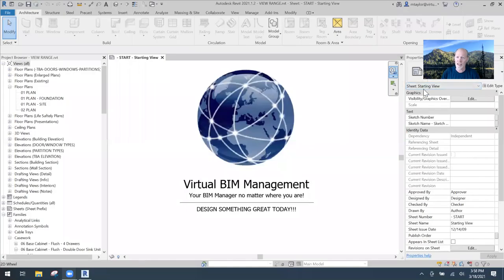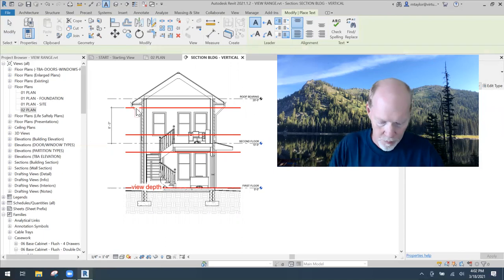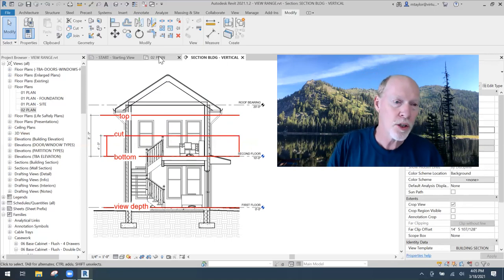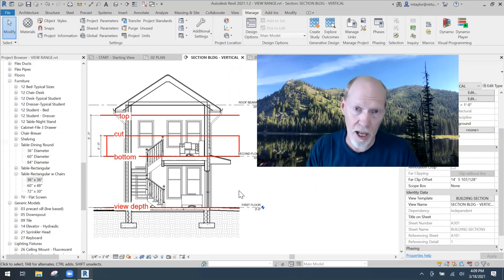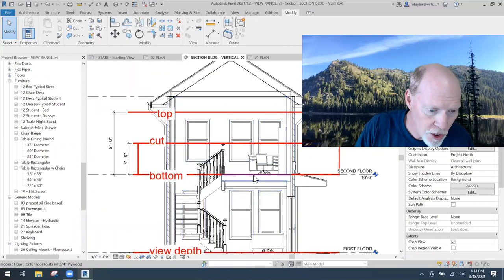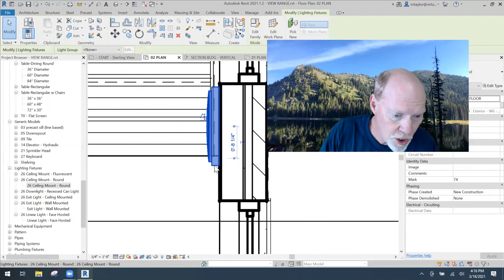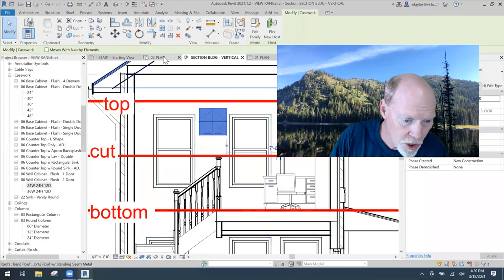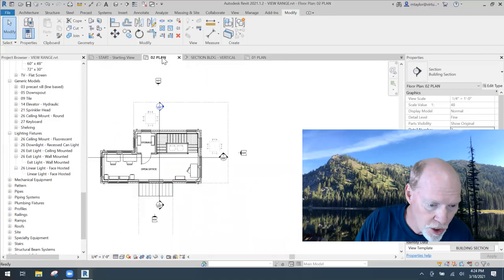VIEW RANGE: quirks of the dreaded View Range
View Range has caused many people to wonder if they have the settings correct. Some items show cut, some don't, even though they are clearly passing thru the cut plane. Some items are visible though they are clearly above the cut plane, etc.
This Revit Tip will help you understand some of the quirks behind the dreaded View Range settings!